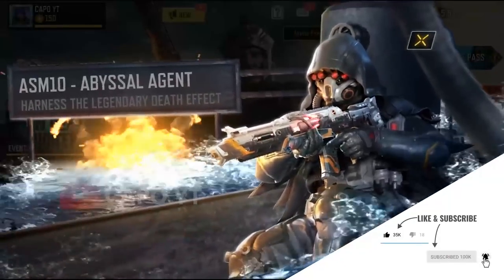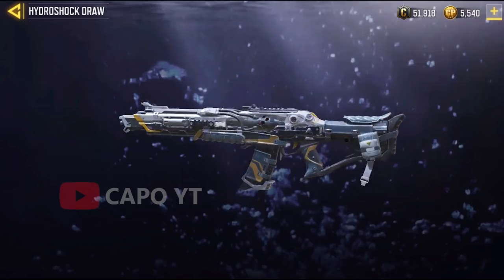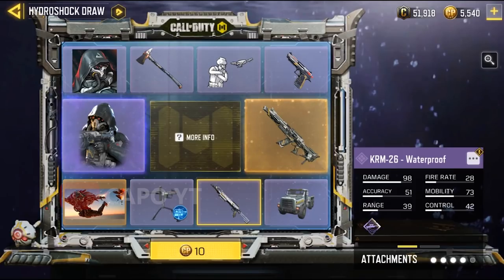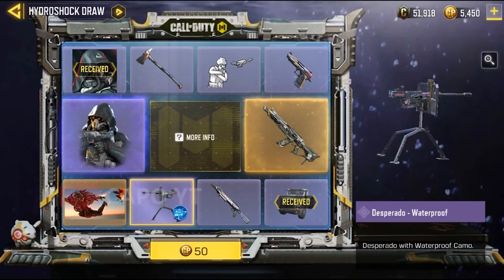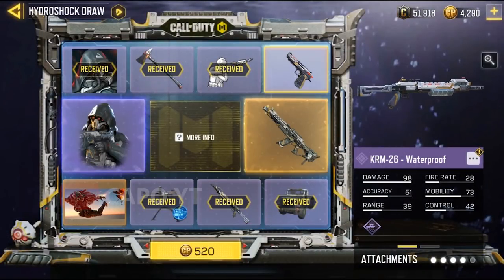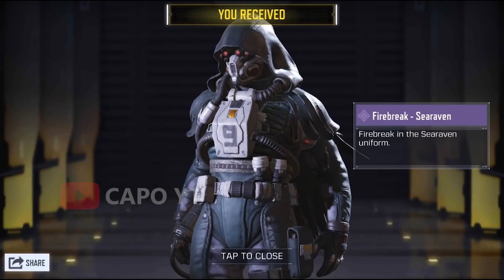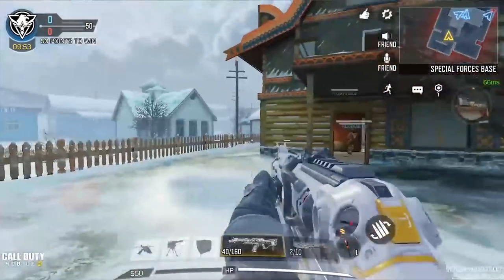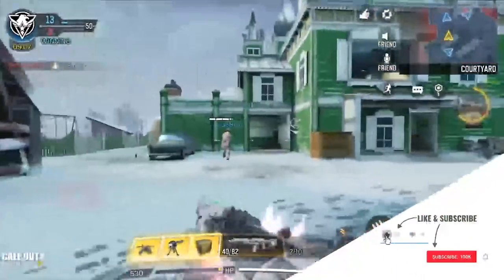Hydroshock Draw | Legendary ASM10 Abyssal Agent | Firebreak Searaven Gameplay | COD Mobile | CODM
I think this ASM10 has the best ironsight. Character skin is also decent. But other items in the draw not that good. What you think? 😃

Hydroshock Draw Legendary ASM10 Abyssal Agent Firebreak Searaven Season 6 Battle Pass Character Skins Deep Dweller Crate Grinch Blood in the Water AGR556 Al Rukh Omnipotent Draw Legendary Ghost Retribution Shorty Last Resort Aquatic Radioactivity Seraph Terracotta Jetstream Bundle Battery Ardent Silver Wolf Draw Scylla Union Crimson Dame Draw CR56 Amax Red Death Sweet Joke Redux Gunzo RPD Practical Joker Deep League Crate Off with a Bang Crate Adler Route 66 & M16 Patriotic Rising Tides Draw Legendary Locus Neptune Alias Deep Diver Electro-Blue Crate Recon Frogman Aquanaut Crate Yegor Manta Ray Summerbound Seafaring Belle Crate KN44 Star Shooter Season 5 For You Draws Lucky Draws Season 6 Crates Season 5 Bundles Battle Pass Shorty Last Resort Legendary Locus Neptune Ghost Retribution CR56 AMAX Red Death Dark Gunman Mythic Drop Mythic Holger 26 Dark Frontier Gameplay Kruger Black Hat Royal Flush Crate Reaper Time to Die Drillhead Draw MK2 Helix Grade Rosa High Noon Chase Event Tengu Black Gold Echo Steam Clock Sand Vulture Bundle MilSim Special Warfare Codename Roze Virago  Urban Tracker Event In Garena Free CP Event Epic Paper Ox AK47 Dark Gunman Mythic Drop Drillhead Draw Thorned Rose Redux Cobalt Steel Crate Type 25 Steel Blue RUS79u Steel Blue AGR556 Steel Blue Northern Lights Draw Legendary Razorback Boreal Angle Artery Heat Wave Crate Heat Stroke ASM10 DL Q33 PDW57 Amethyst Crate Opening ICR1 HBRa3 Katana Ferrofluid Skins Medieval Malpractice Draw KN-44 Dance of Death Witch Doctor Rigor Mortis Off to the Races Crate Snowboard Sand Splitter Vanguard Ridge Rider Legendary BY15 Lucky Draw Harley Davidson BY15 Darkly Divided Crate Fallen Valkyrie Draw QQ9 Sigrun Season 6 Battle Pass Characters Rambo Bundle Synaptic Crash Draw ICR1 Innovator Siren Artifice Enlightened Lotus Crate Recon Honorbound SKS "Robot Samurai Fly as a Samurai Crate The Order Draw PP19 Bizon Invocation High Priest of Chaos Dystopian Kreuger Resistance Forged Steel Draw Legendary Mace Final Guard Renetti Metal Phantom Legendary Ghost Katana Mace Renetti K9 Unit Scorestreak & New Dog Clown Class Time Traveler Class Reaper Ashura & Scarlett Rhodes Night Patrol Bundle JW Grom FR556 Patchwork Inari Okami Draw  Legendary Arctic .50 Foxfire Scarlett Rhodes Cutthroat Katana Warzone Coin TEDD Bus Driver Soap Hazmat Bomber Singed Steel Crate Firebreak Eviction ICR-1 Innovator Siren Artifice Scylla Pink Hearted M4 Breakup Primeval Draw Redux DRH Wicked Claw Sentinel Recon Primal Moon Chaser Draw Legendary QQ9 Mooner Primary Competitor Alternate Domino Lynx Blade Blossom Draw AK47 Kuromaku Sentinel Recon Shogun Hired Muscle Ajax Hired Gun Noxious Draw Redux PDW57 Toxic Waste Witch Doctor Trailblazer Reaper Trailblazer ICR1 Phantom Al Layl Legendary Man O War Death Scythe Dark Shepherd Soul Reaper Cross Guard Mythic Drop AS VAL Double Edge Templar Royal Knight Rebel Crate Menendez Locus Rebel Crate Menendez Insurgency Revolt Locus Doppelganger Draw SPR 208 Counter Spy Colossus Lerch Behemoth Chopper Klondike Dusk Huntress Bloody Vengeance Season 6 Battle Pass Season 6 crates Season 5 lucky draws Season 5 bundles Season 6 crates Season 6 lucky draws Season 6 bundles Call of Duty Mobile Season 6 Beta
Cluster Strike and New Reload Animation in New Operator Skill Mythic Mace
Season 6 Crates Season 6 Leaks Skins Season 6 Theme Season 6 Lucky Draw Kawaii Cat Mara Notice Meow Gameplay Star Spangled Draw Justicar Battery Capital Reaper Molten Fusion Redux AK117 Meltdown Seraph Year of Ox AK47 Phantom Phantom Social Disruptor Forced Laughter Cyber Shogun Crate Hachi Bladeware S5 BATTLE PASS Maxed Out Season 6 crates Season 6 lucky draws Season 5 bundles Season 6 crates Season 6 lucky draws Season 6 bundles
Call of Duty Mobile Battle Royale Blitz Mode New Battle Royale Class Ice Kraken Winter Frank Woods American Bulldog Detente Mace Armorer AK-47 Frostbrand Magma Eruption Mythic Drop Peacekeeper MK2 Artifact Firebreak Fireside QXR AK117 Holidays DL Q33 Spectre Spectral Primeval Visceral Dark Side Nikto .50 GS Calamity Huntress BR Merc Gunzo Call Duty Mobile Battle Pass BP Anniversary Upcoming Draws Dataminers Hole iFerg BobbyPlays Hawknest Squally
cod mobile vs fortnite
cod mobile keeps crashing 2021
cod mobile help test server